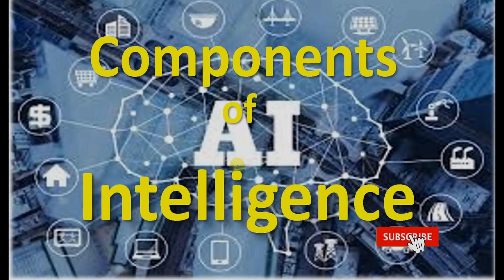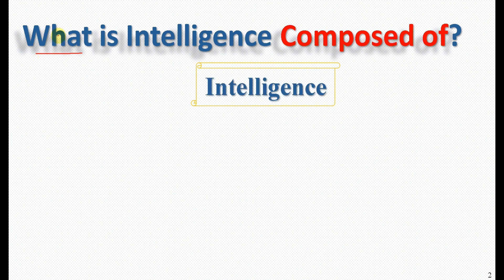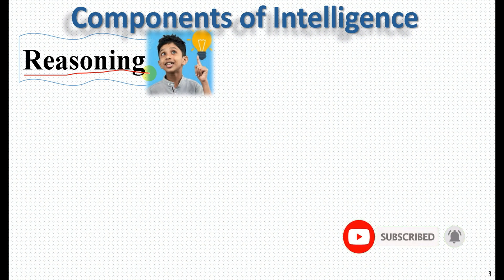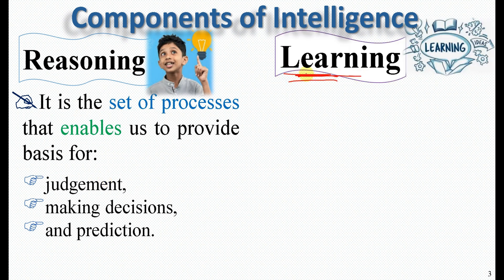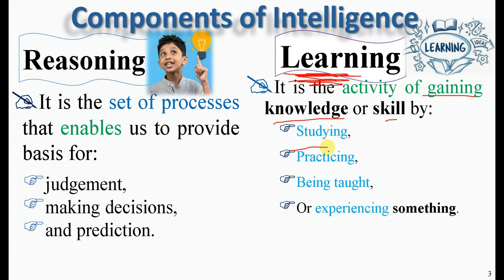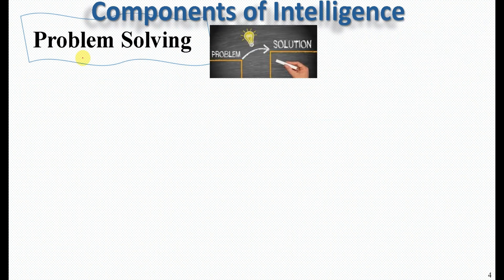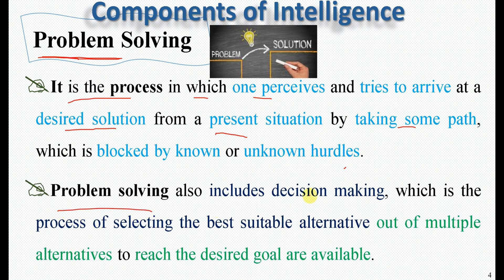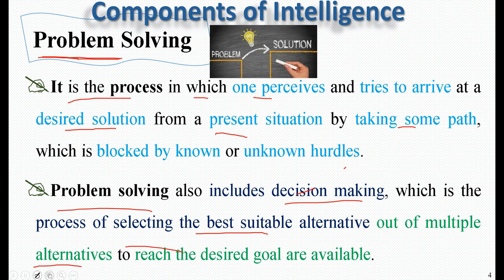Intelligence composed of |Basic components of Artificial Intelligence | part #2 in Amharic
Universal Tube Basic components of Artificial Intelligence#Reasoning
Intelligence Learning Perception Linguistic-intelligence#Problem
-solving